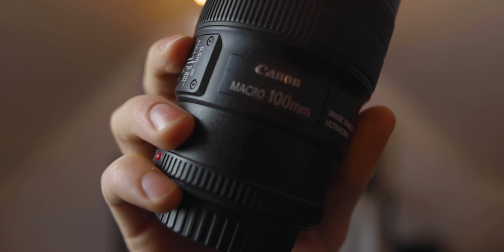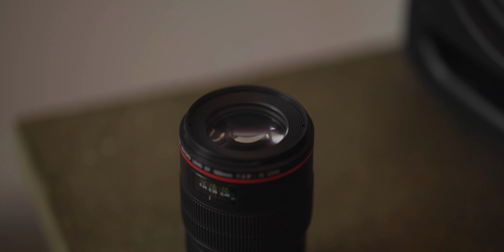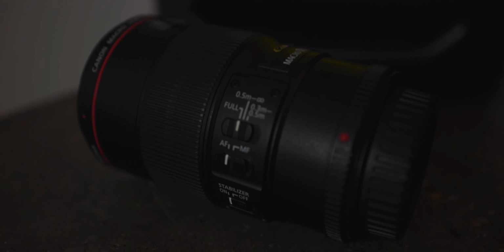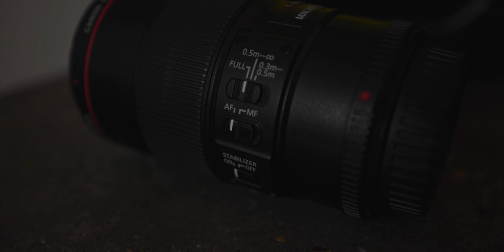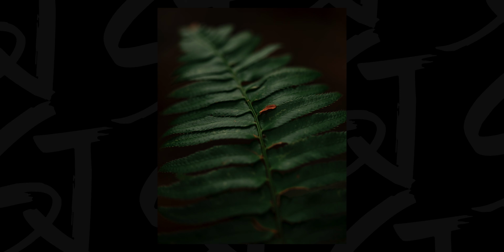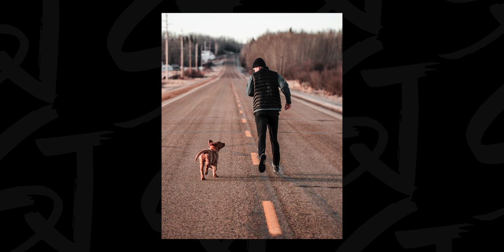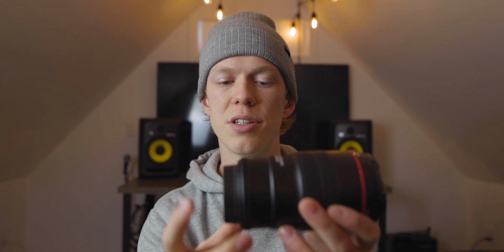My FAVOURITE LENS for the MONEY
Lens review today of the Canon 100mm 2.8 L. It has become one of my most used favourite lenses over the last couple years and I am going to share why!

MY GEAR! ⬇︎⬇︎⬇︎
CAMERA CUBE
TECH POUCH
LENS ADAPTER
WIDE LENS
TELEPHOTO LENS
MEDIUM LENS
MACRO LENS
OTHER WIDE LENS
OTHER MIC
MEMORY CARD CASE
MEMORY CARD I USE
BATTERY BANK
CLEANING CLOTH